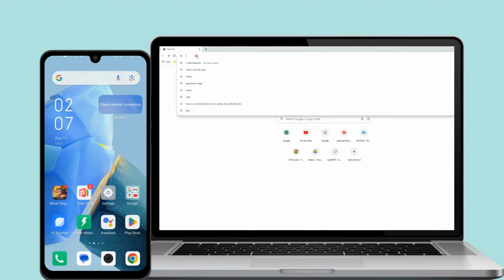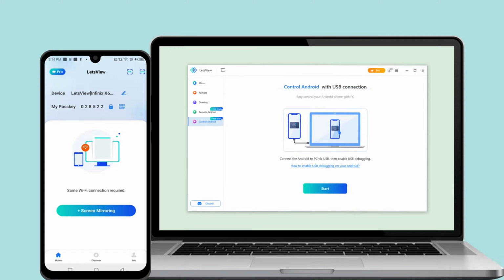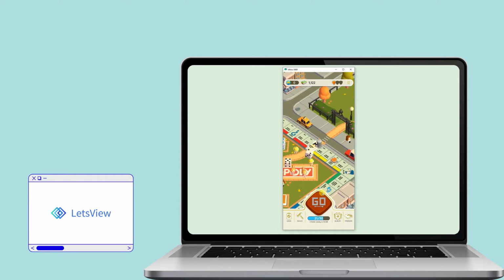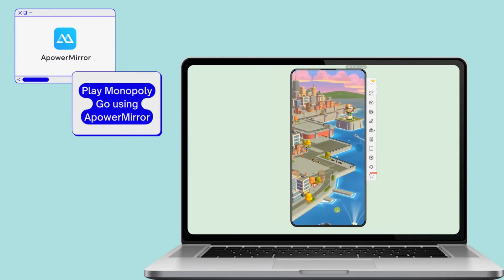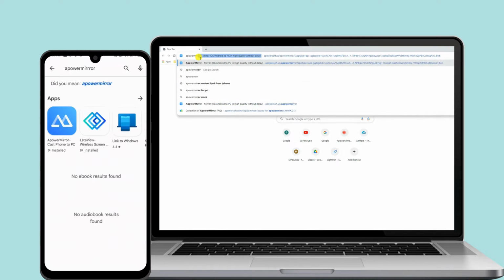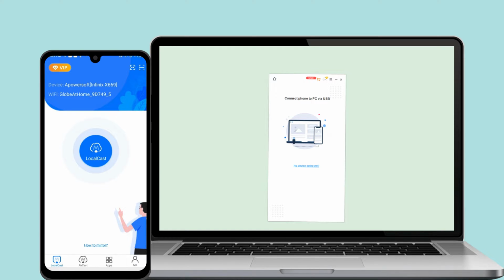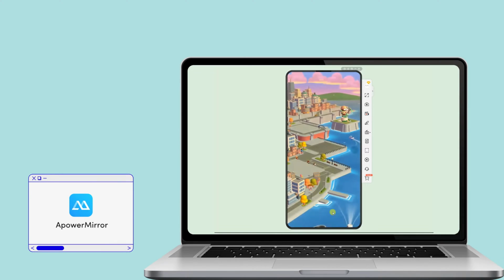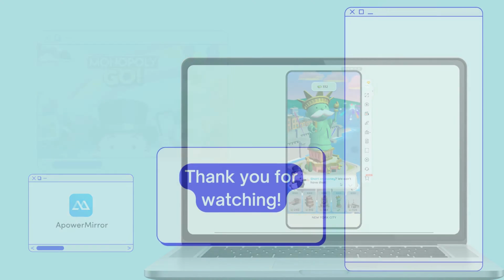How to Play Monopoly Go on PC or Mac with Mouse & Keyboard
It is now easy to play Monopoly Go on PC or Mac with mouse and keyboard, just watch this video and learn how to do it.